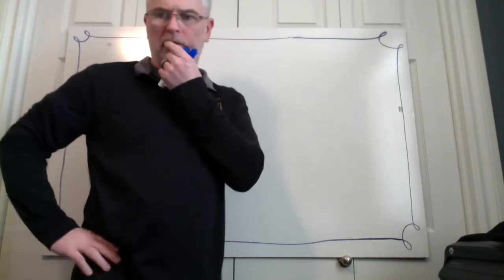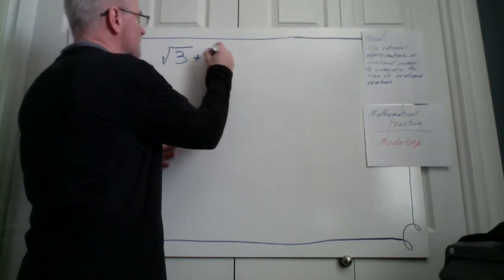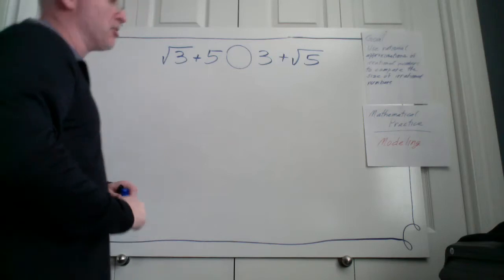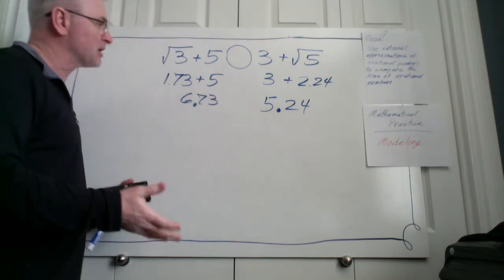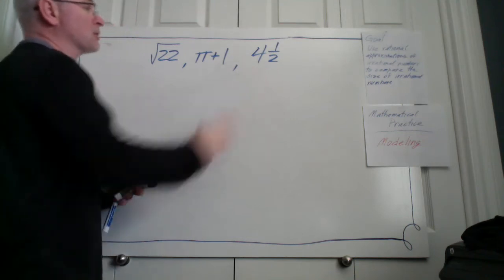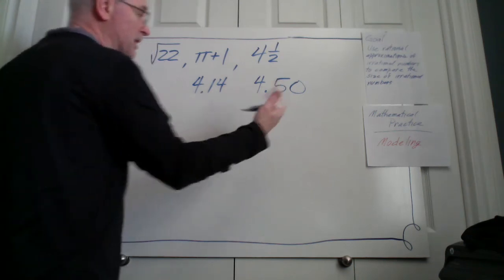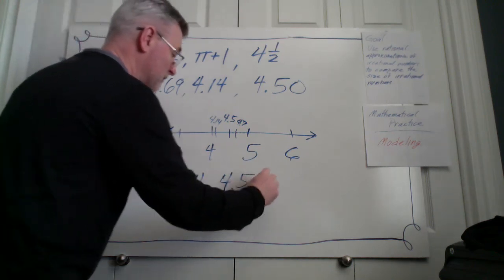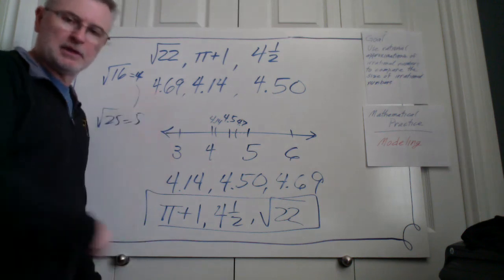Ordering Real Numbers